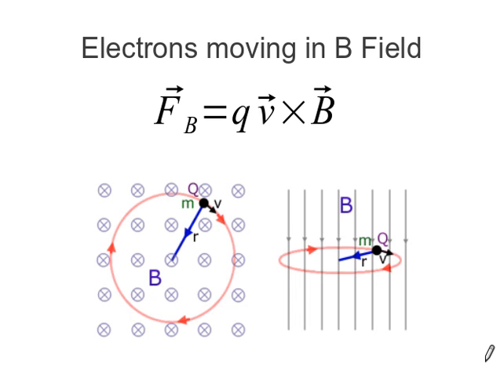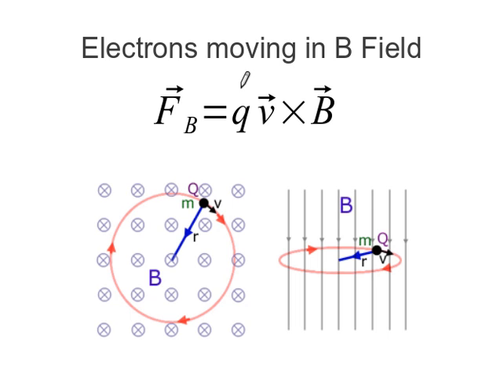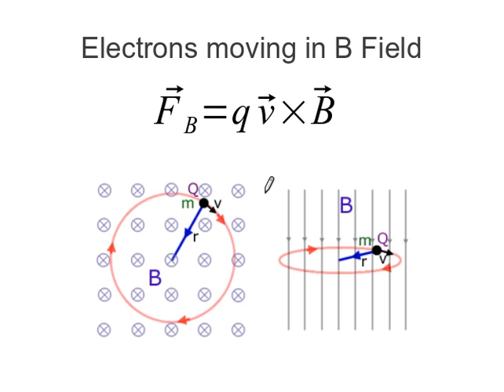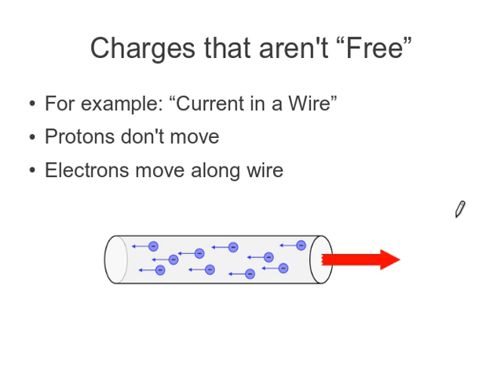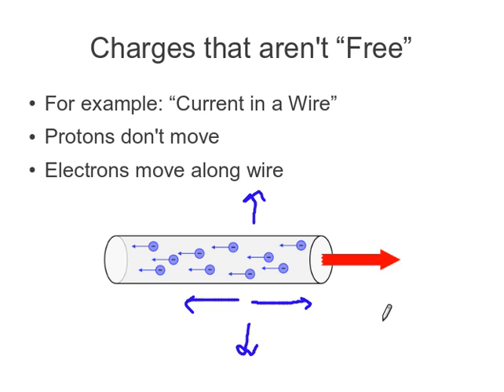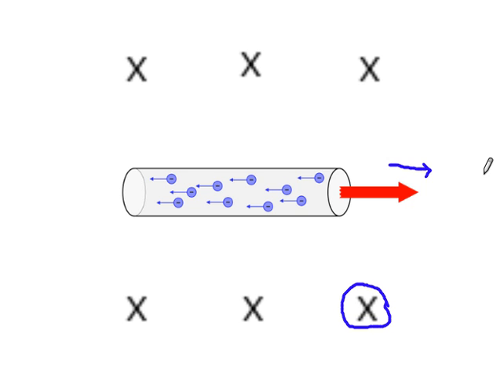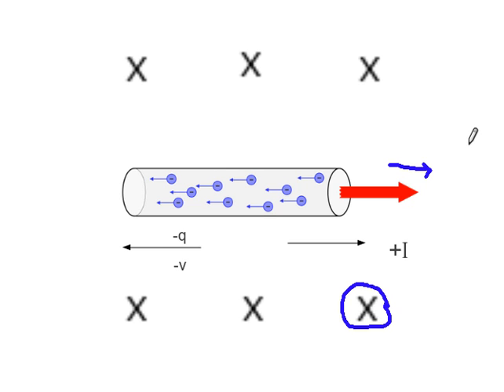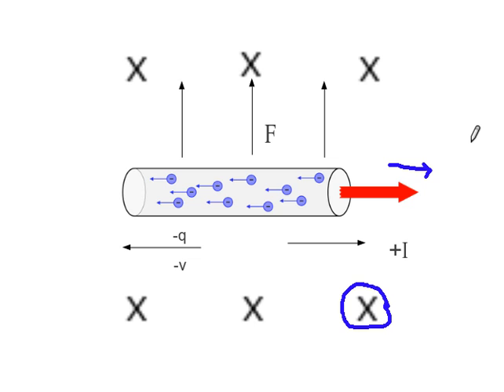Lecture 29-3: Magnetic Forces on Current Carrying Wires Conceptual View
Here we describe the expected behavior of a current carrying wire in terms of what we have already seen for charges moving in a magnetic field.